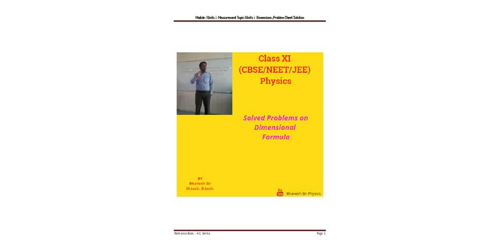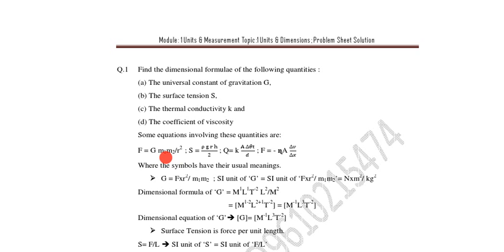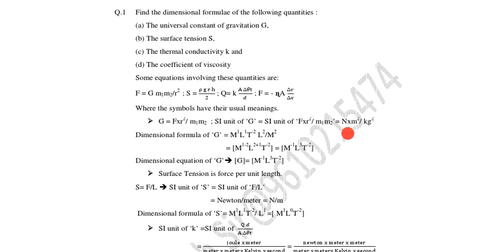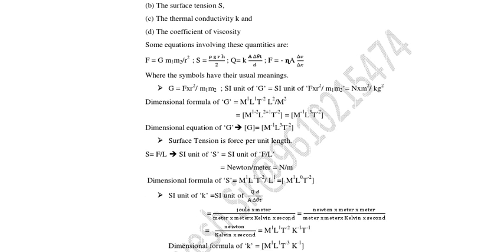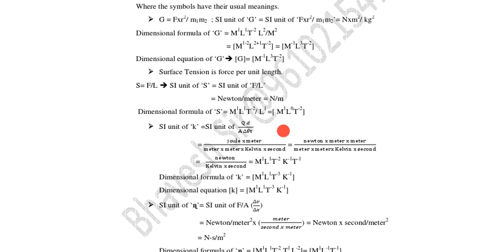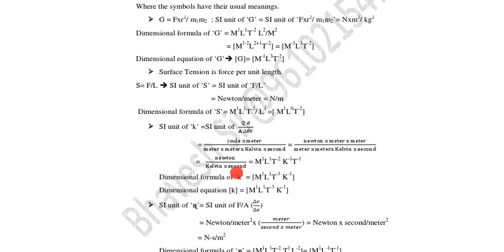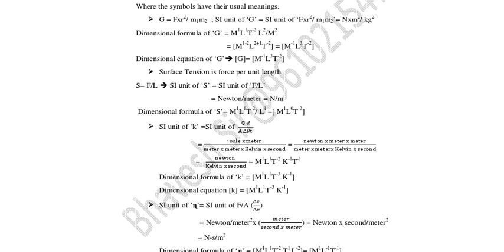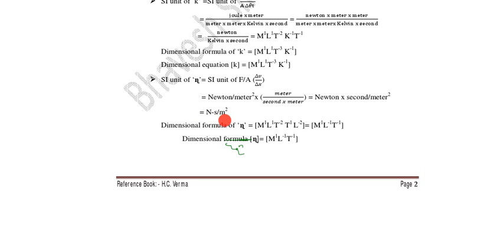Dimensional Equation part 1 || Class XI (CBSE/NEET/JEE) Physics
Dear Students,

2. Units and measurement Chapter

3. Units and dimension typed notes

5. Solved problems on dimensional formula

6. Dimensional Analysis

7. Solved problems on dimensional analysis

8. Significant figures & error in mesurement

9. Significant figures & error in mesurement solved problem

10. Solved problems on dimensional analysis-1

Class : 11 Physics (Hand written Notes)

Bhavesh sir
M.tech., B.E. (Mechanical Engineering)
Ex. Faculty career point ltd. Kota
8 years of teaching physics (CBSE/NEET/JEE/Foundation Physics)
Author of National & International research papers
Join What’s Group
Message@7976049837